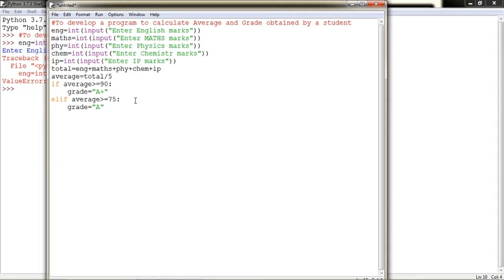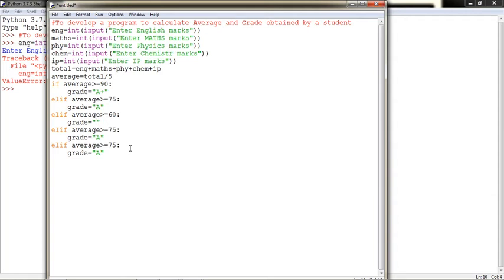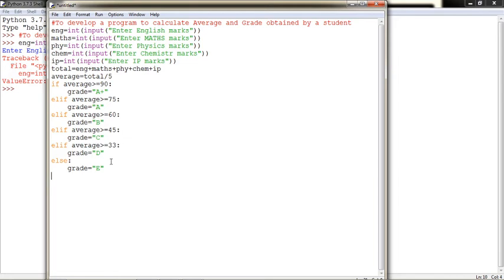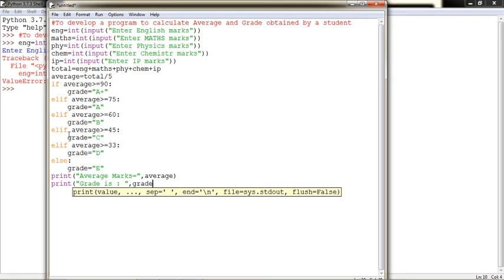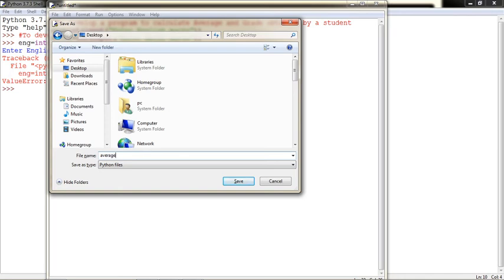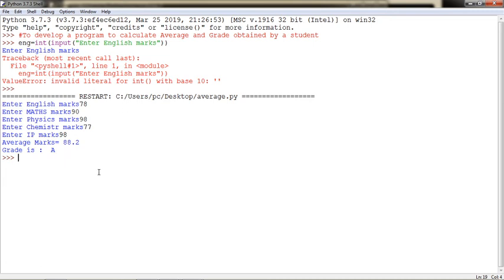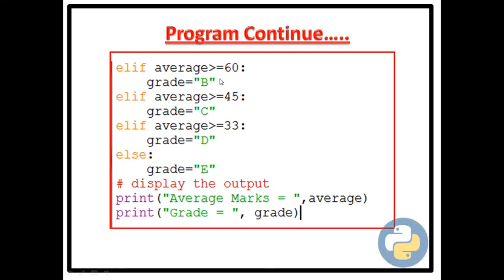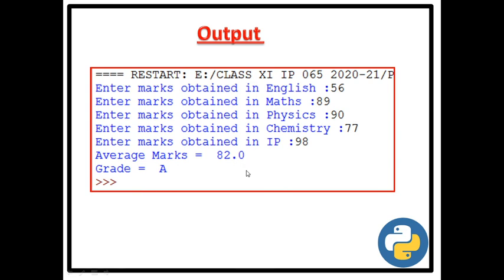Program #4 | TO CALCULATE AVERAGE AND GRADE OF A STUDENT | INFORMATICS PRACTICES | CLASS 11 | CBSE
Program #4
TO CALCULATE AVERAGE AND GRADE OF A STUDENT
INFORMATICS PRACTICES
CLASS 11
CBSE
to calcualte average and grade obtained by a student in 5 subjects